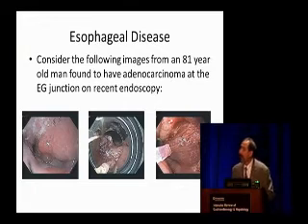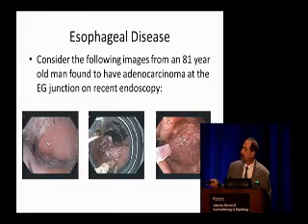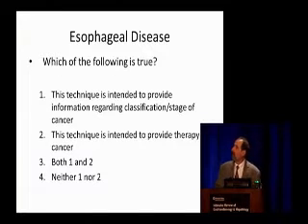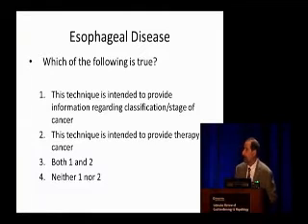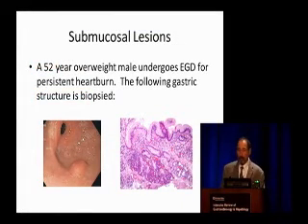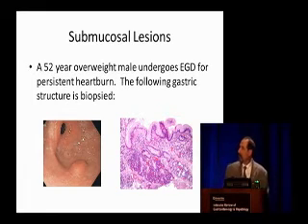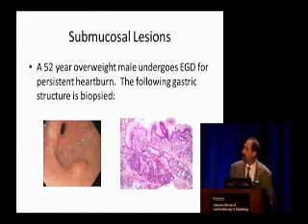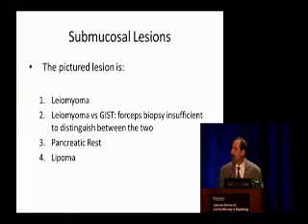Gregory Zuccaro, MD, Cleveland Clinic GI Board Review Endoscopy Questions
Playlist includes sample questions from the 2012 GI Board Review course.

Join faculty from Scripps, Dartmouth, USC, UCSD, UCLA, Univ of Penn, and Cleveland Clinic for an intensive review in San Diego, September 9-12, 2013.  Designed to help you prepare for primary certification or recertification.

Format features rare and classic clinical vignettes that are tested during board type exams. Audience response system offers anonymous testing throughout the course.